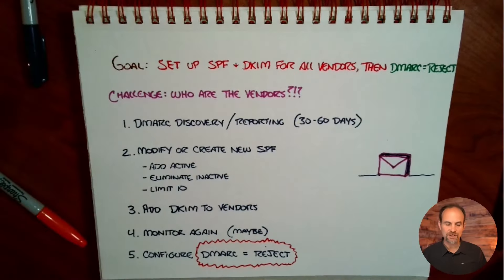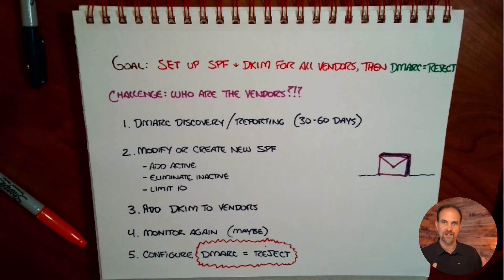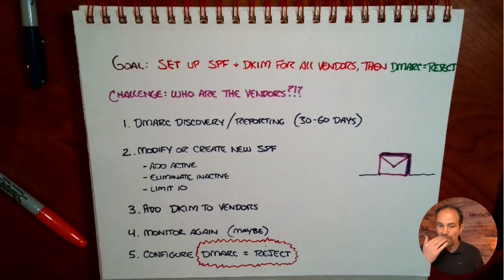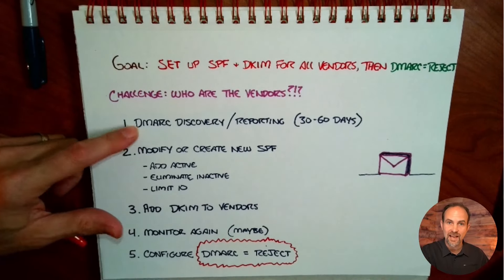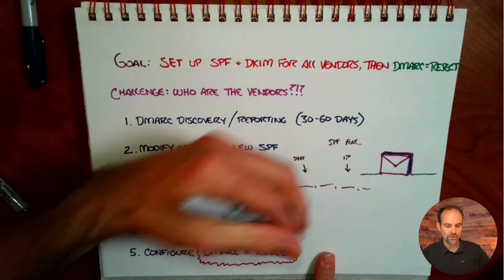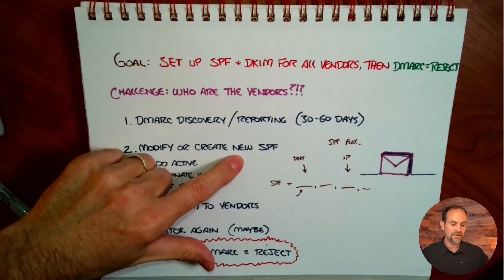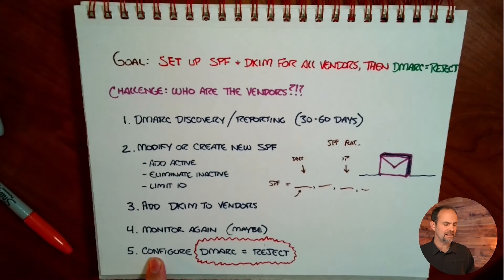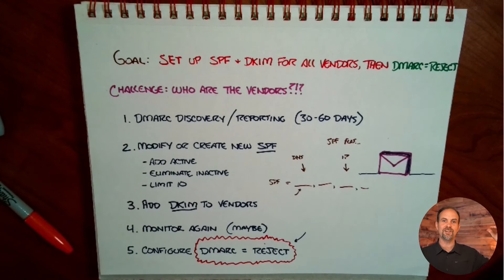DMARC Configuration Process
This is a video from an upcoming mini-series on how to configure DMARC for your organization. Moving fast, so no time for a fancy thumbnail or description 😆.

Giddy'up!